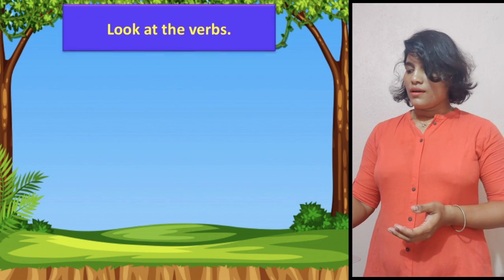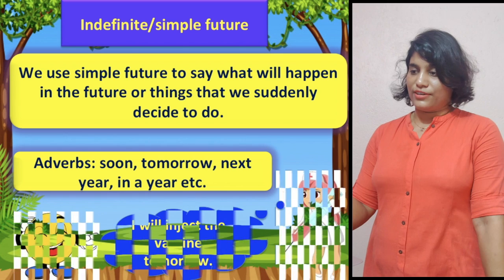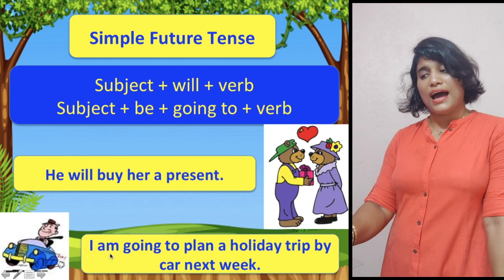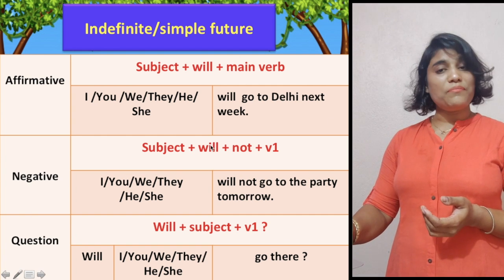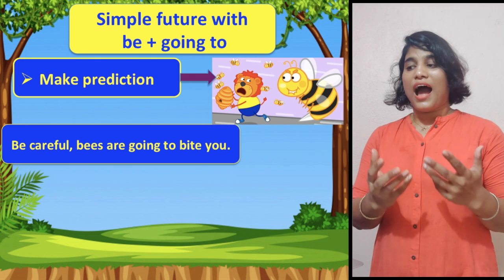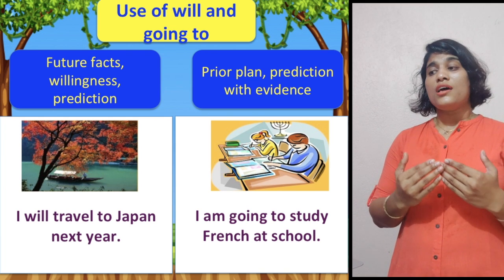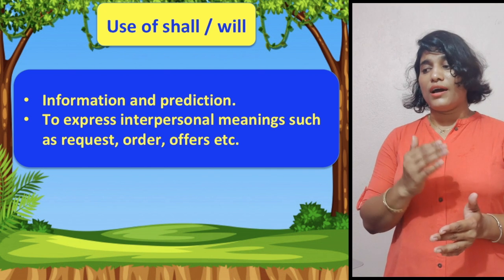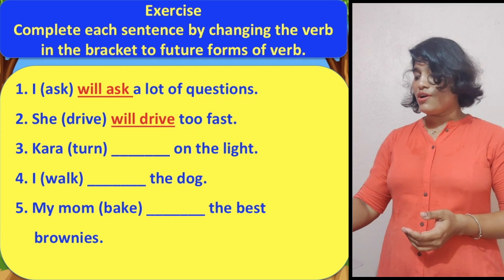Future Indefinite Tense | English Grammar | Lesson 3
Indefinite / Simple Future
1. Why do we use it?
2. Features, examples and structures
3. How to write a correct sentence using a simple future form of verbs?
4. 'Will' and 'going to' as future indefinite.
5. Easy sentence making worksheet.

This video is about the rules and examples of the future indefinite or simple future aspects of verb. Where to use future indefinite tense?

To know about the categories of English sentences and how to write them properly, please click the below mentioned link